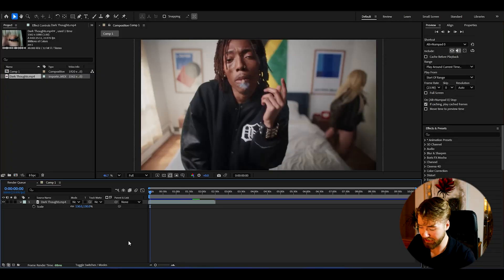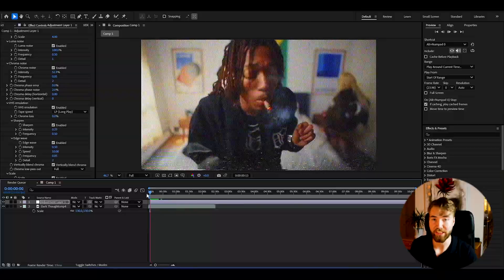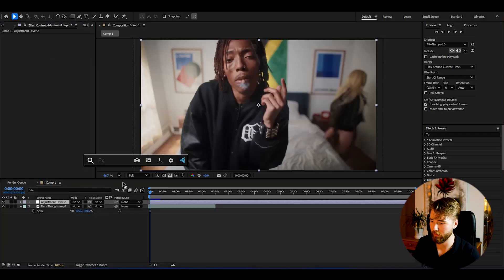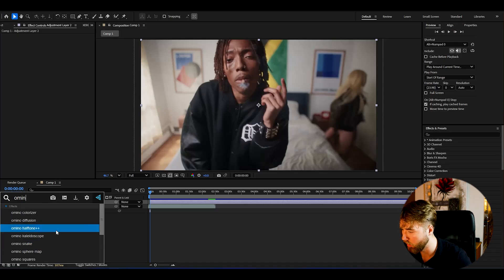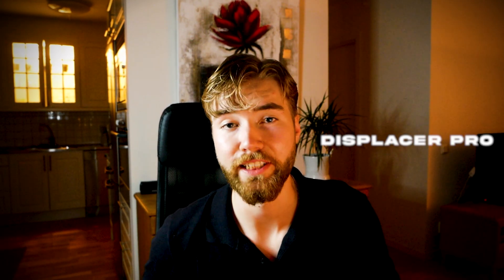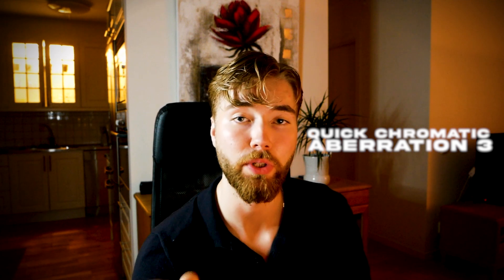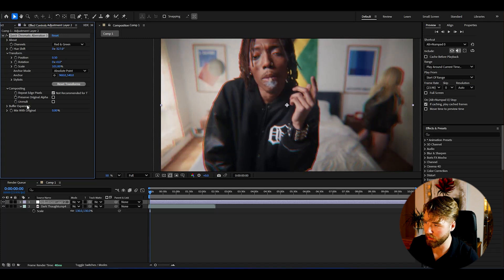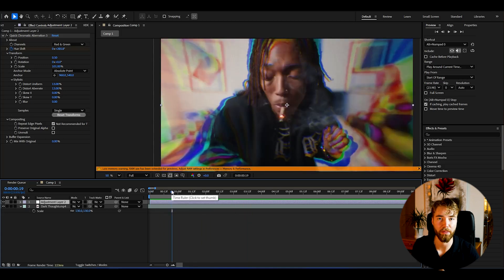The BEST Free Plugins for After Effects in 2025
Today I’m showing you the Top 5 Essential FREE Plugins for After Effects (2025)! Perfect for Music Videos!

00:00 Plugin Previews
00:32 1. NTSC-RS
01:27 2. FX Console
02:24 3. Omino
03:16 4. Displacer Pro
03:59 5. Quick Chromatic Aberration 3